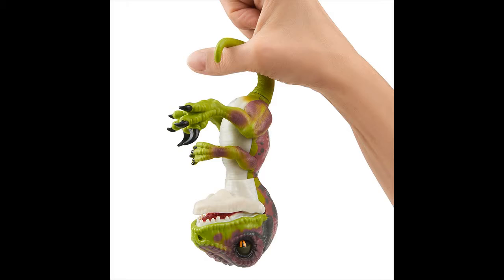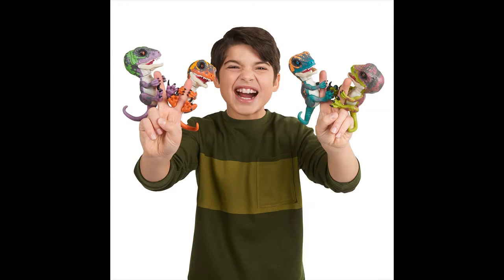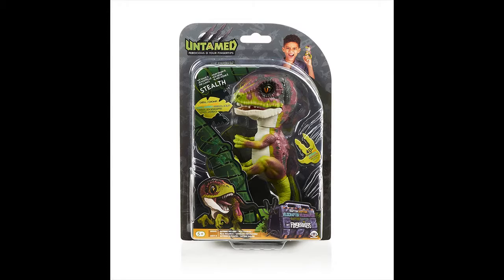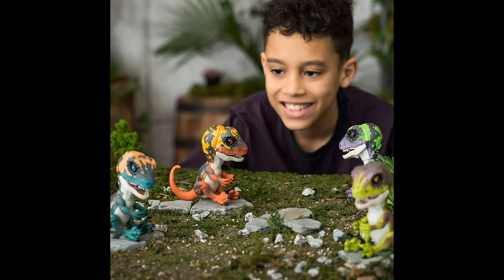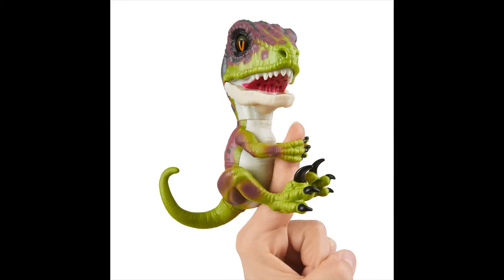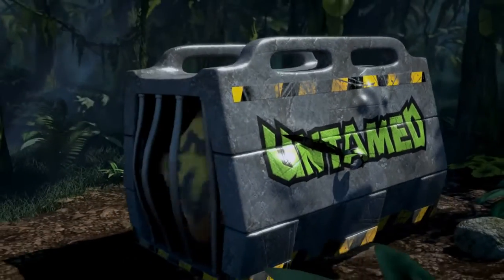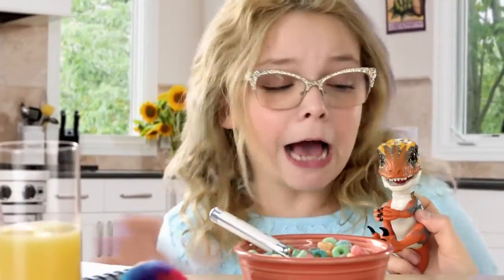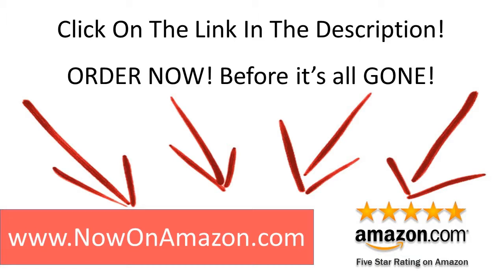Raptor Interactive Dinosaurs By Fingerlings | Now On Amazon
Introducting the Raptor Interactive Dinosaurs By Fingerlings! These awesome finger-gripping animals are fierce and unpredictable, and know friends vs. foes. In untamed mode, they roar, hiss and chomp! In tame mode they snuggle, purr and like to be close you. Comes with snapping jaws and gripping claws, these interactive dinos react to touch, motion, and sound with over 40 different sounds and animations.

These wild and unpredictable dinos respond to sound, motion and touch in two modes: Tamed and Untamed. Tap into their soft side and they’ll snuggle and purr. Unleash their inner beast and they’ll roar, hiss and chomp!